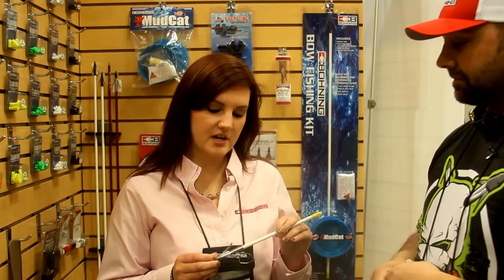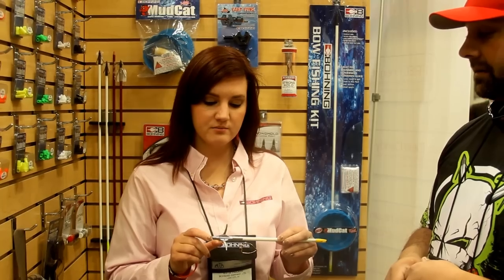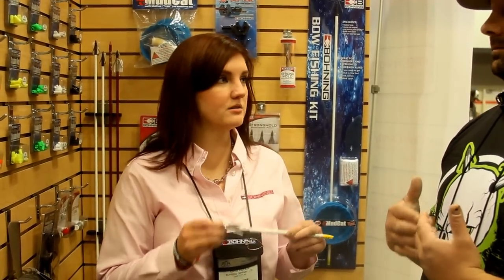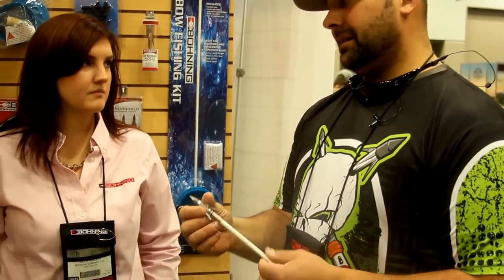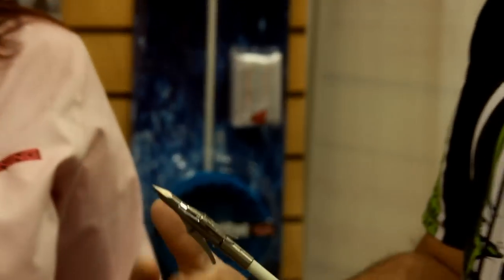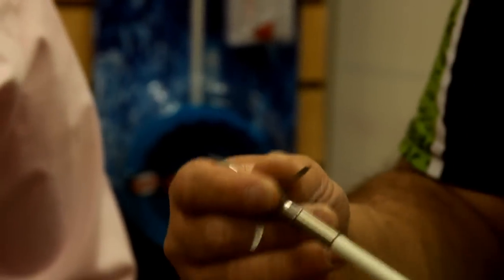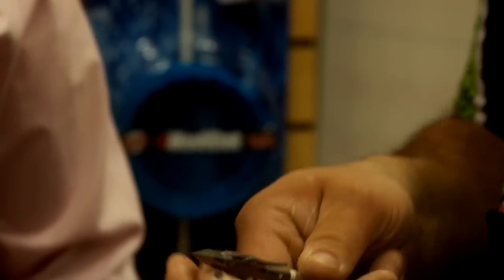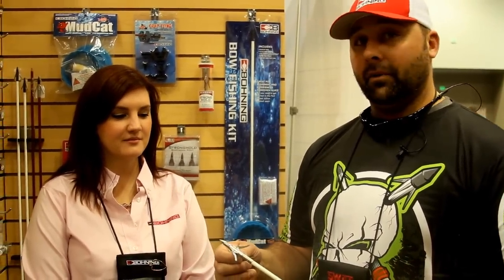Toxic Bowfishing @ ATA 2015: Episode 5: Bohning Archery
Join Toxic Bowfishing as we tour ATA 2015 to see whats new in the bowfishing world!

This episode we join Katie from Bohning Archery to go over the new bowfishing tip that they collaborated with Toxic Bowfishing on thats gonna rock the bowfishing industry!

Come and tag along, this is Toxic Bowfishing at ATA 2015!!!